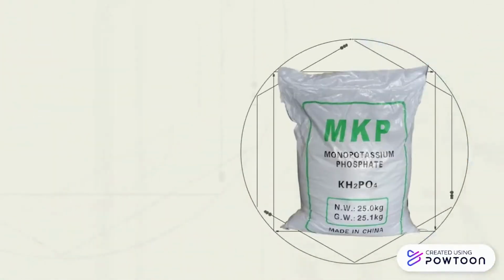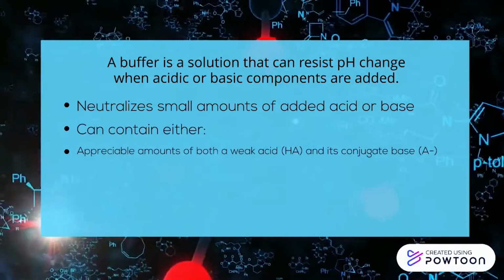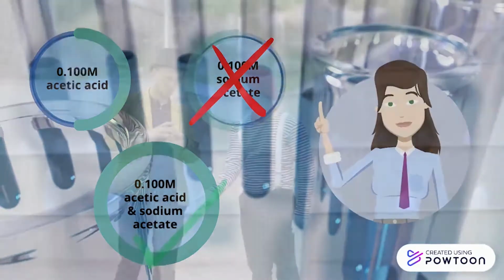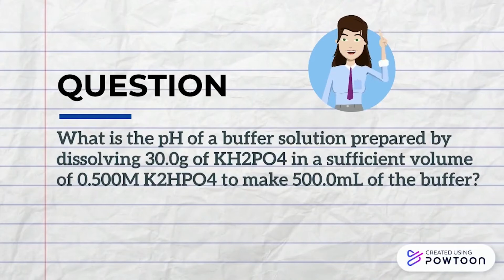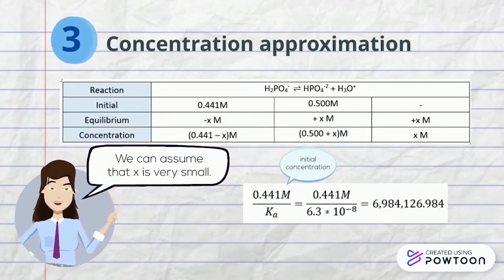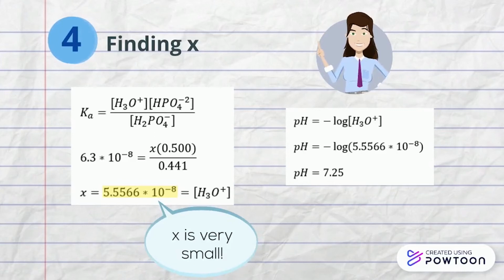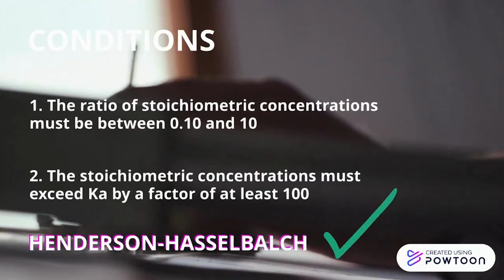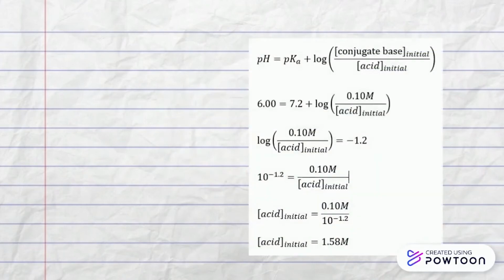Buffer Tutorial | CHEM 112 | Angela Li